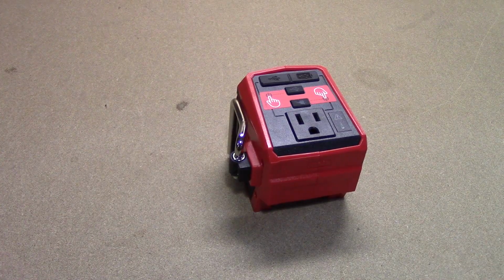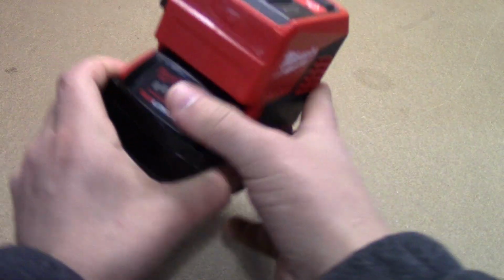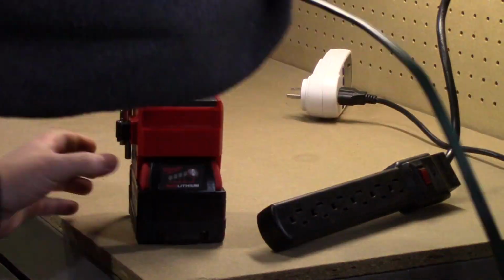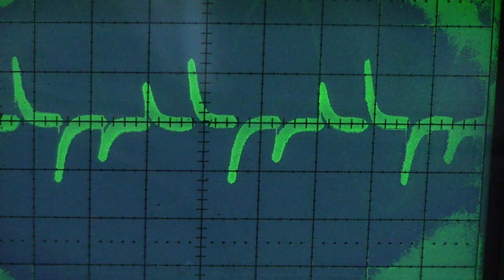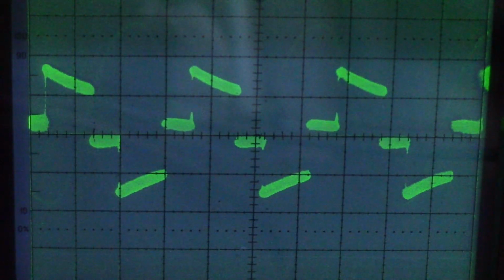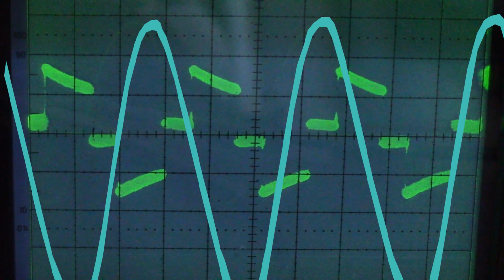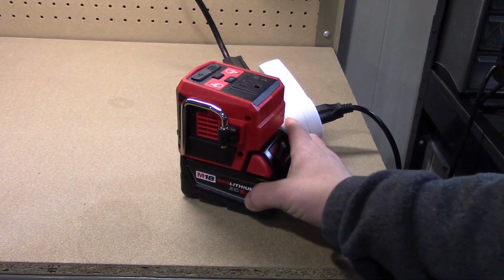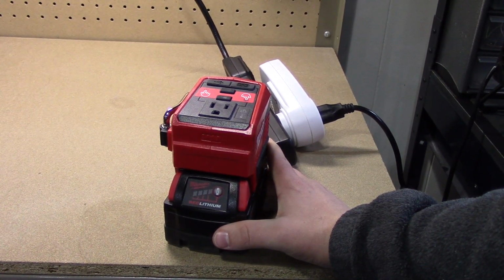Milwaukee Tool M18 TOP OFF Output Waveform Revealed!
In this video I compare the output waveform of the M18 TOP OFF and what you get out of a conventional USA wall outlet. What are you sacrificing when you use this tool VS the conventional power grid (Besides the obvious power limitation). The result was actually better than I expected... Considering this is an inexpensive inverter, that is a pretty big endorsement! SPOILER - The frequency is similar, it is the Peak-to-Peak that will surprise you!